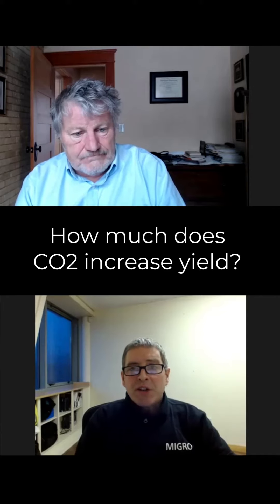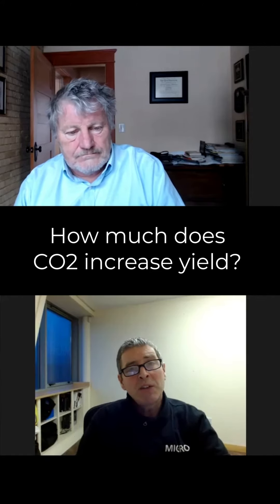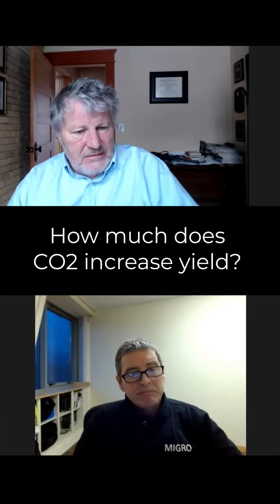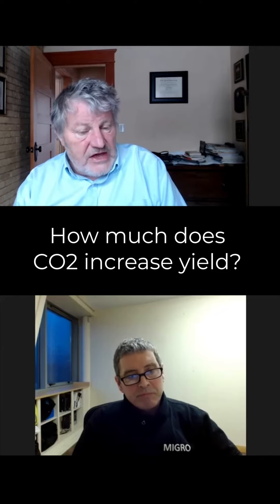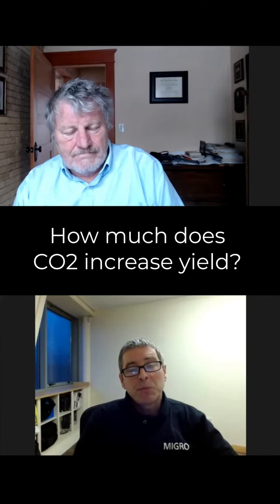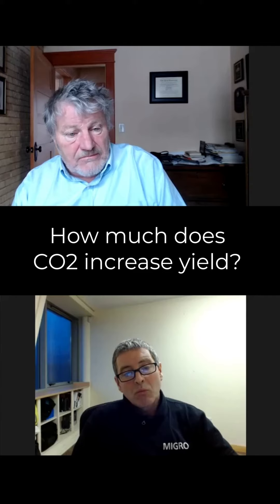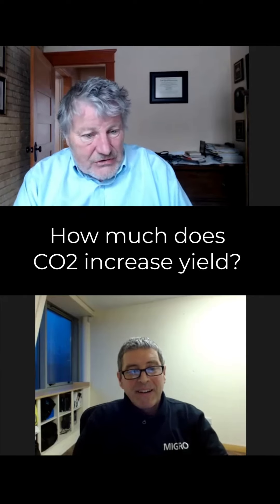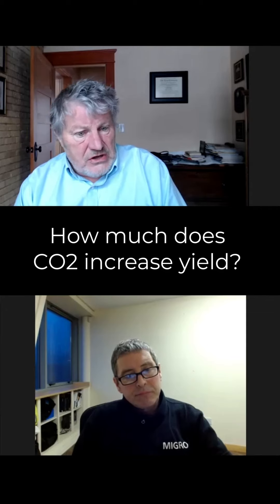How much does elevated CO2 increase cannabis yield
Running a closed system and elevated CO2 is not easy but maybe the cheapest way to increase yield in your grow area.
Are many of you doing it? What systems do you use?